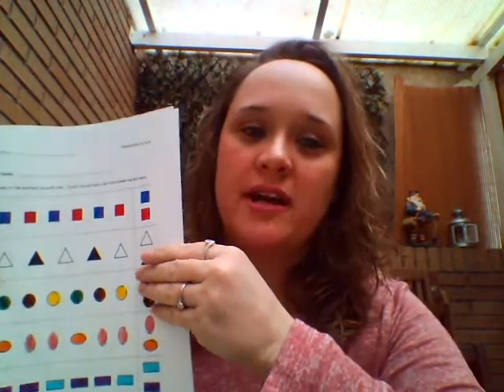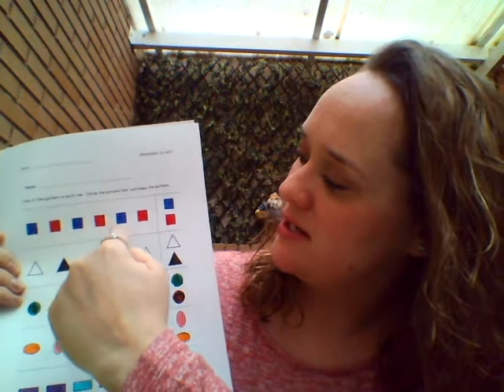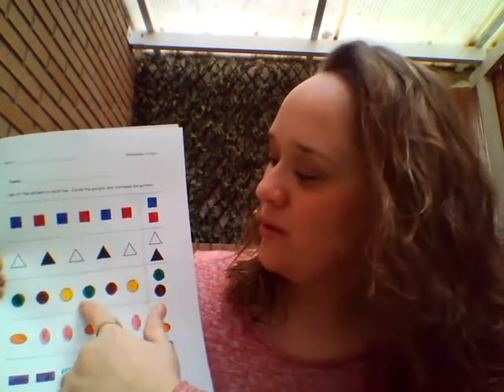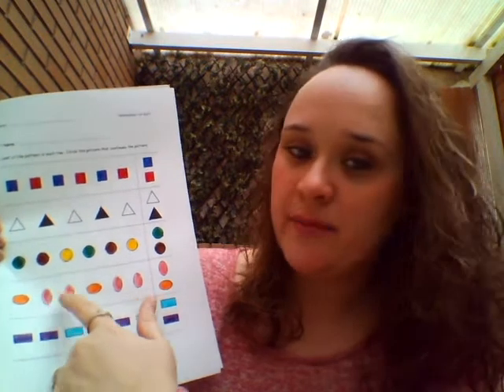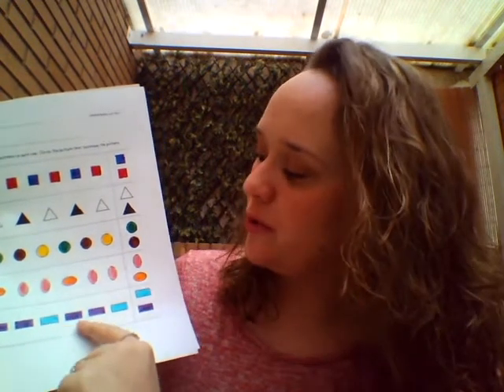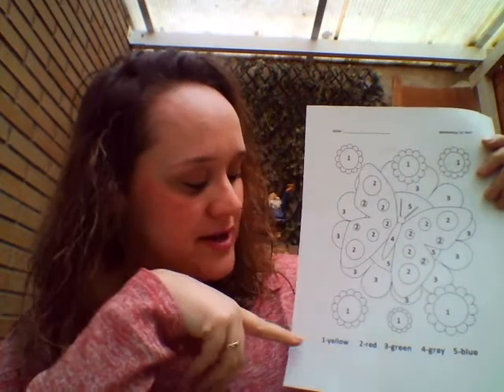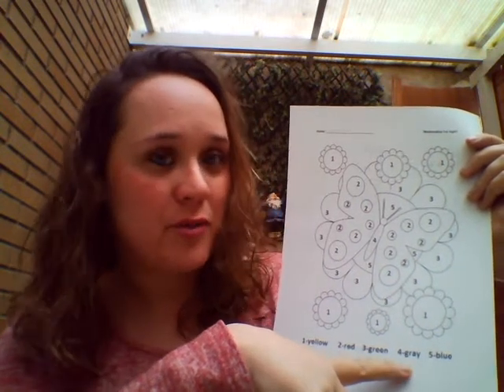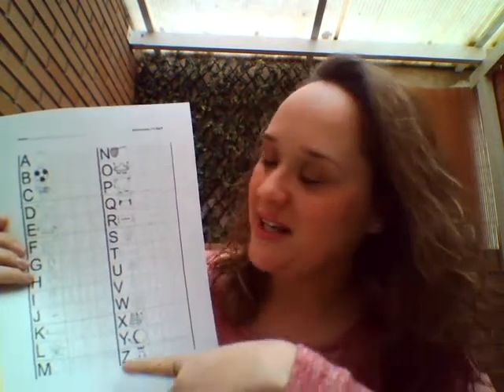Explicación trabajo fichas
Vídeo explicando las fichas correspondientes al día en concreto: una ficha de serie lógica de formas, una ficha de colorear siguiendo una leyenda por números y una ficha de trazado de todos los sonidos que han trabajado.